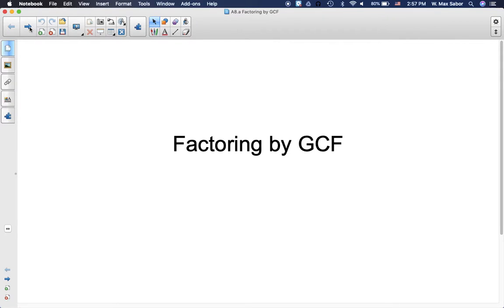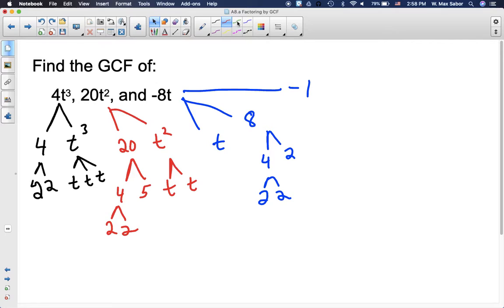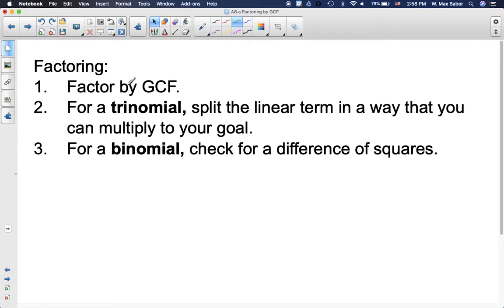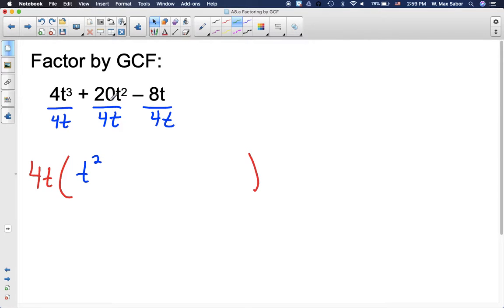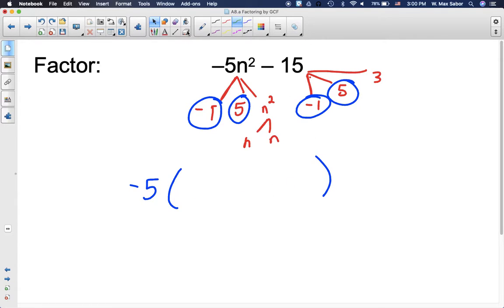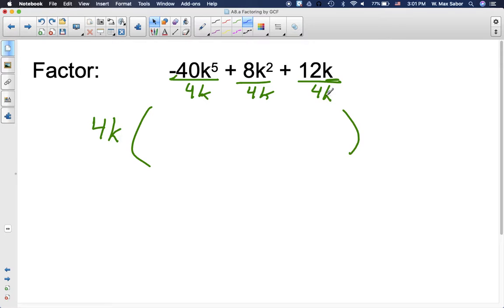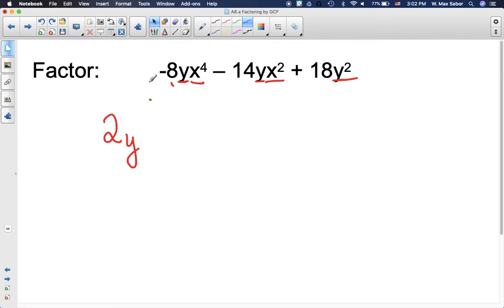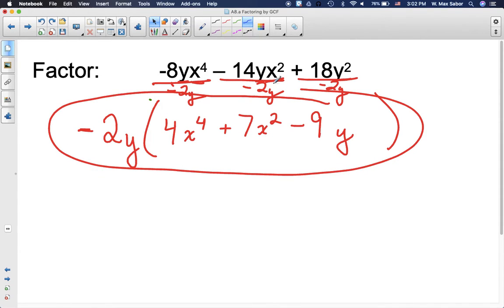A8.a Factoring by GCF